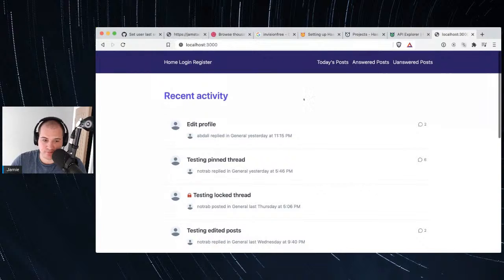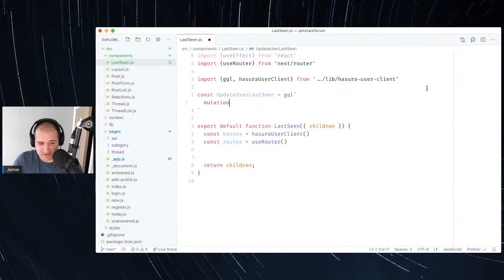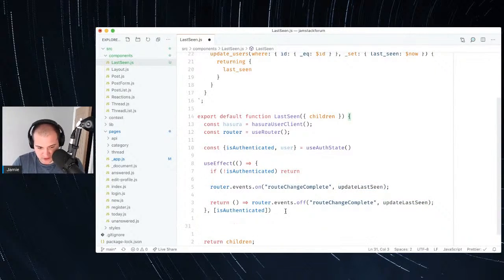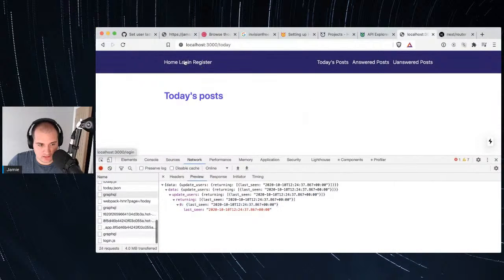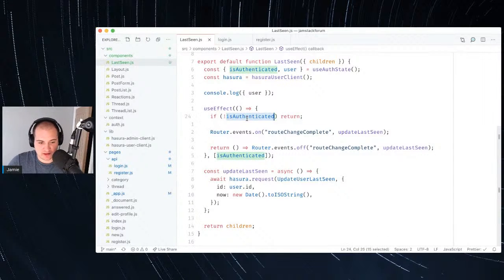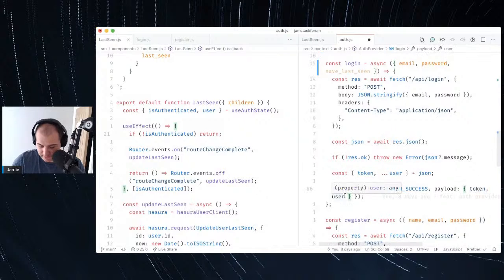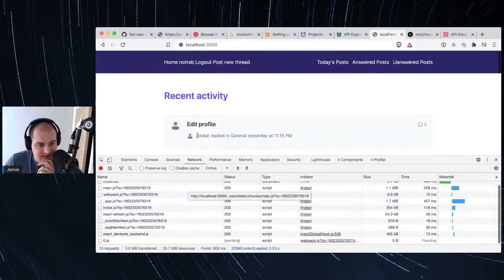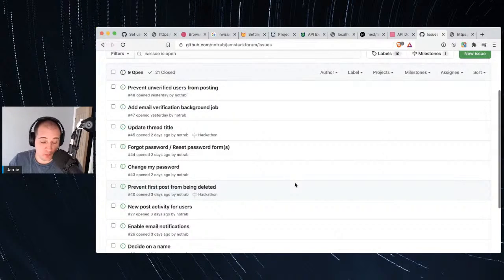Part 17 (Online users) - Building forum software with Next and GraphQL